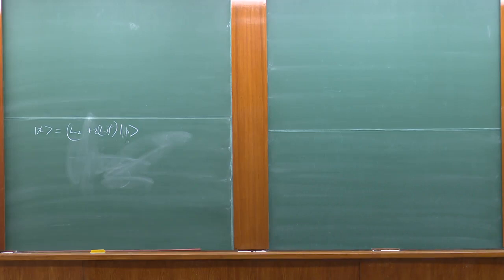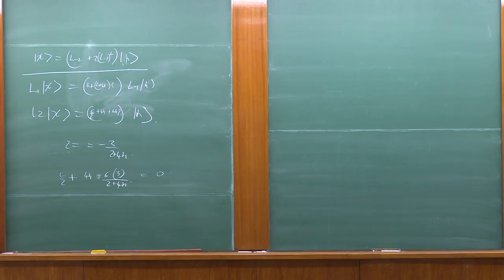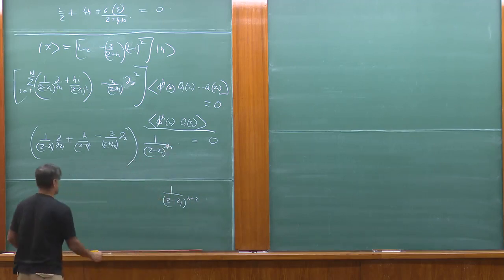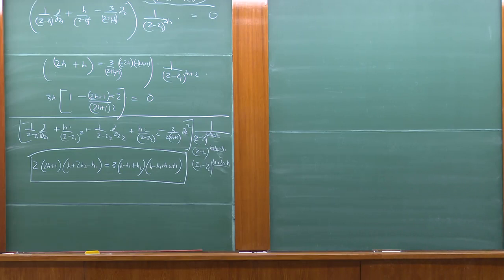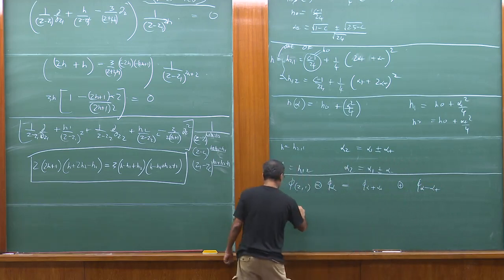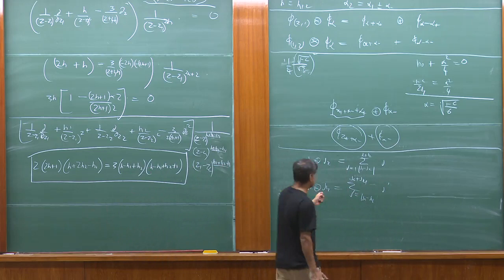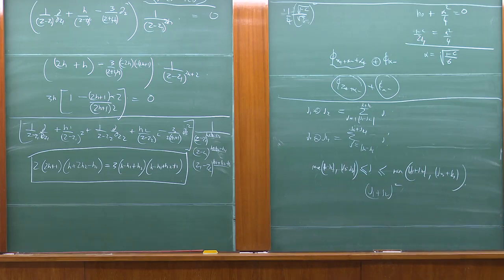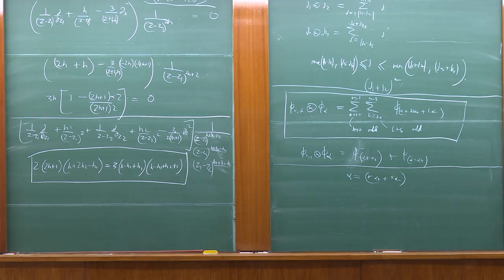2023-09-05_Shiraz_CFT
Lecture 17